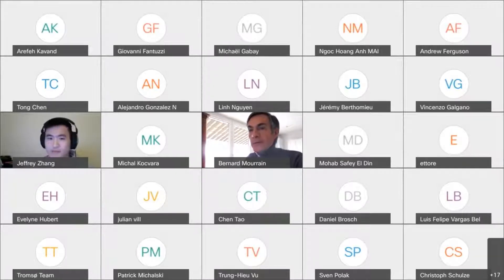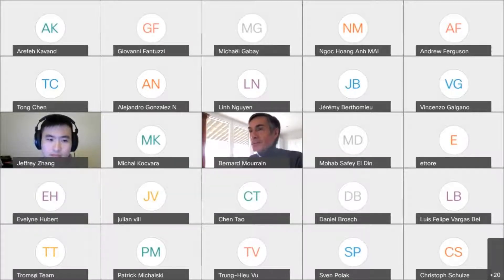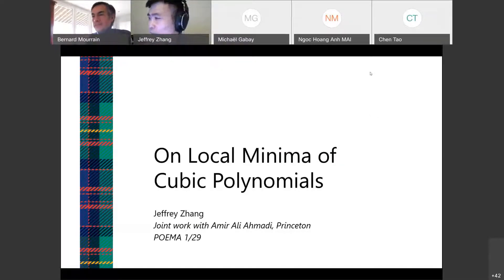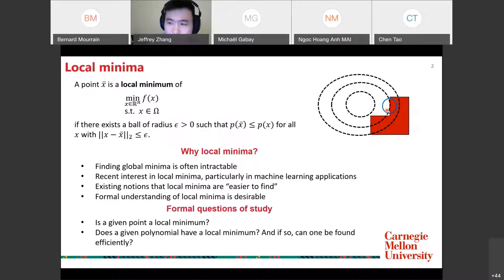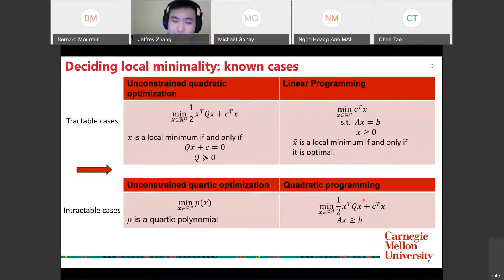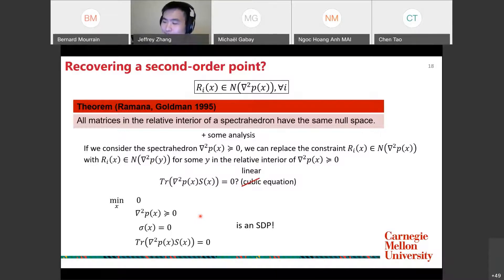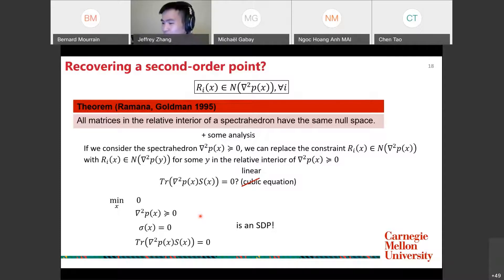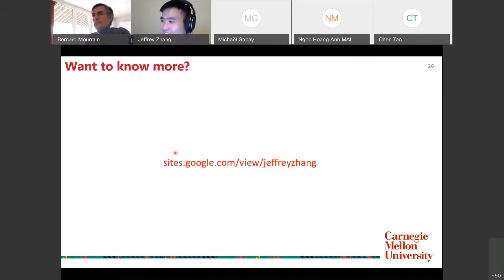Talk:On Local Minima of Cubic Polynomials by Jeffrey Zhang (Carnegie Mellon University)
Talk: On Local Minima of Cubic Polynomials by Jeffrey Zhang (Carnegie Mellon University) - 02 February 2021 - POEMA Workshop 3